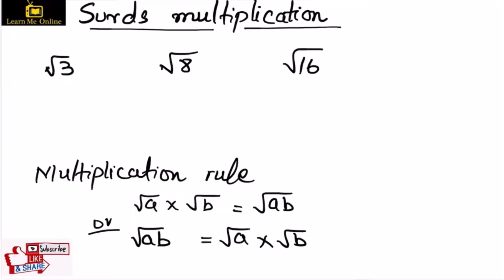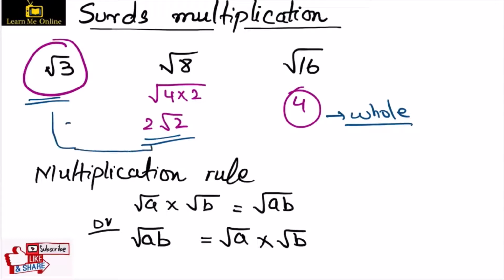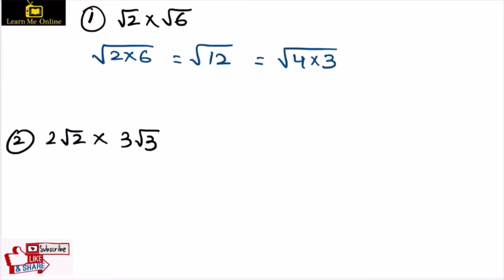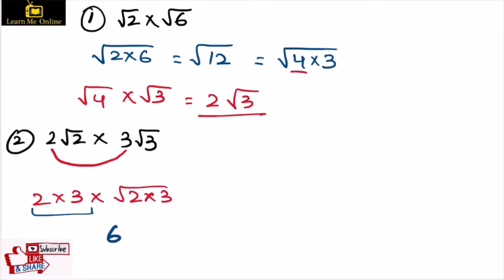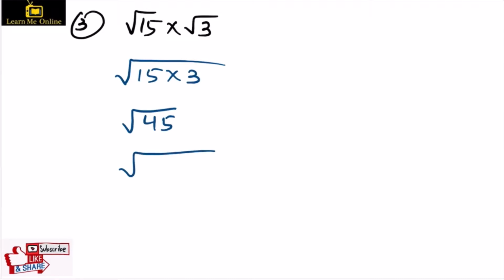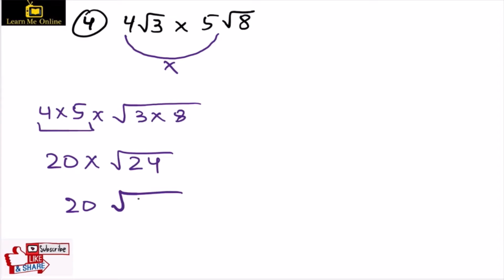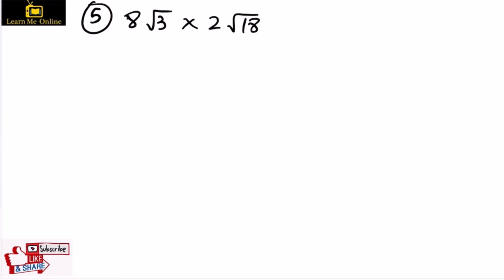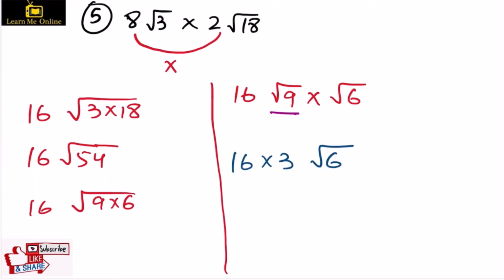Surds Multiplications - Numbers - Year 7 - 11 GCSE Math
Surds Multiplications